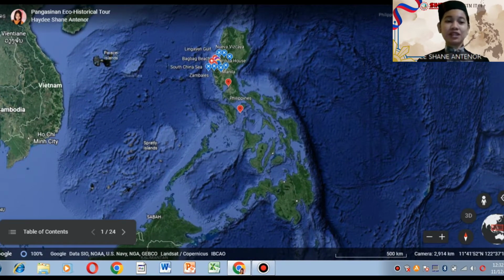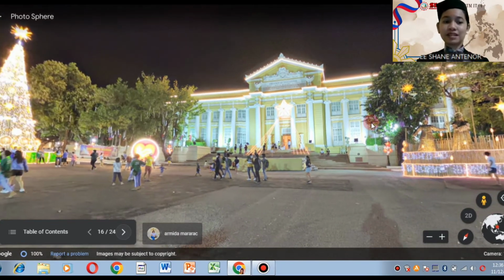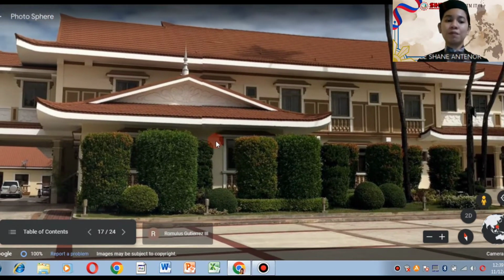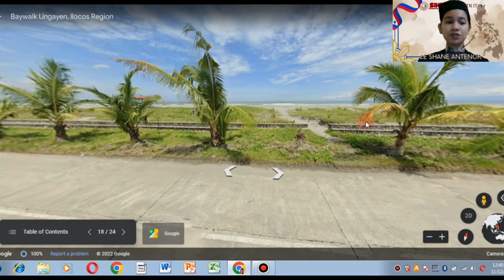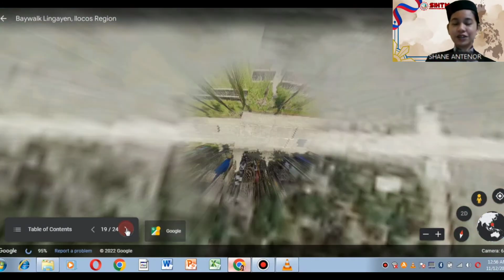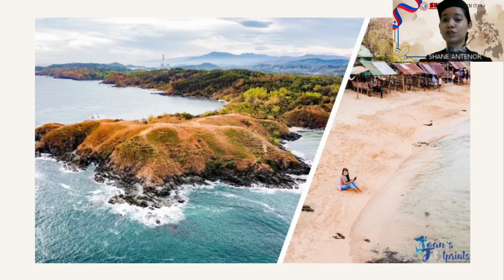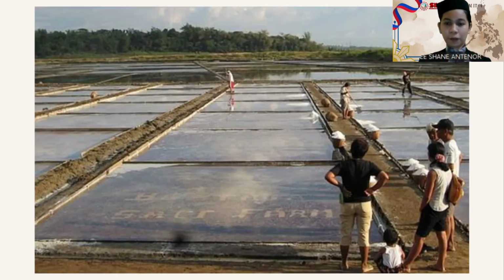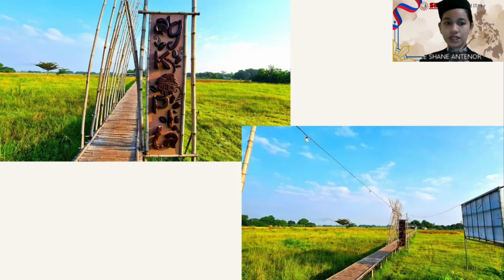Pangasinan Eco-Historical Tour by: Haydee Antenor(BSTM-IT/HDM)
Pangasinan Eco-Historical Tour
Lingayen-Sual-Dasol-Zambales-Mangatarem
Discover the beauty of the 3rd biggest province in the whole Philippine Archipelago "PANGASINAN"